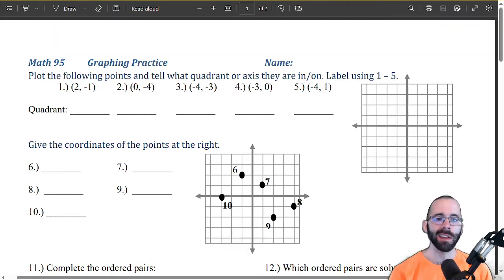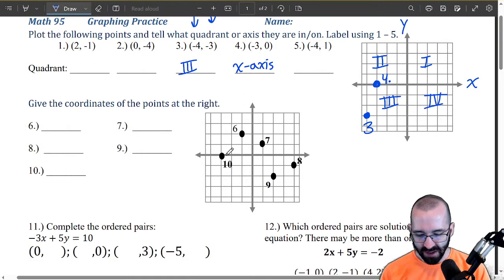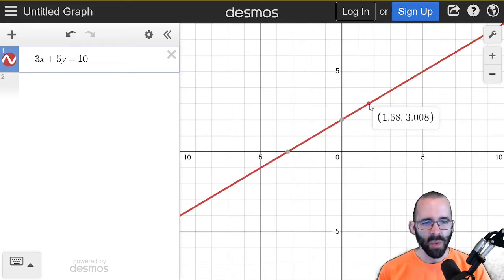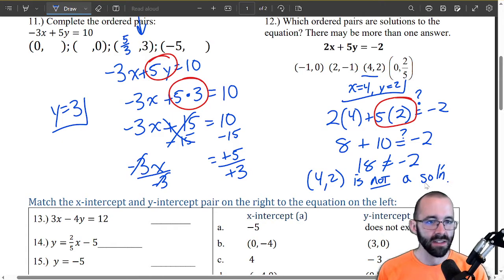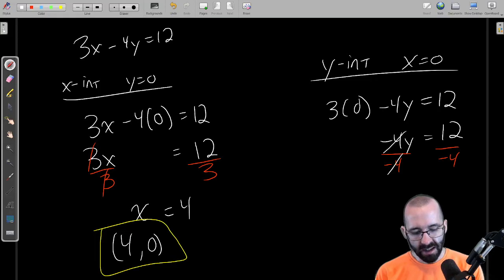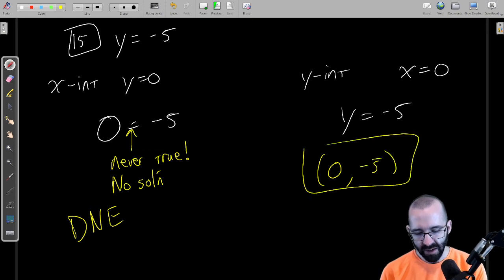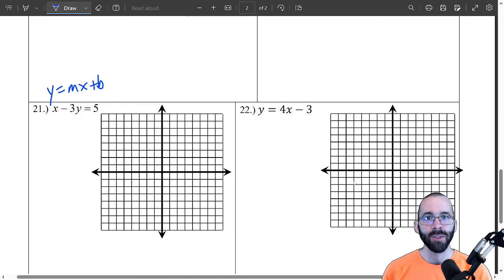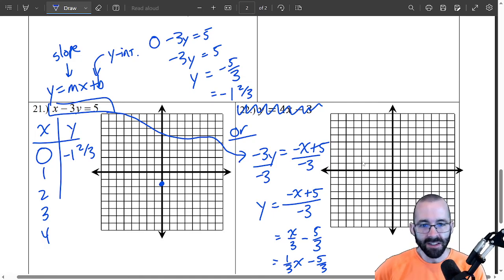95 Unit 5 Homework Help and Review